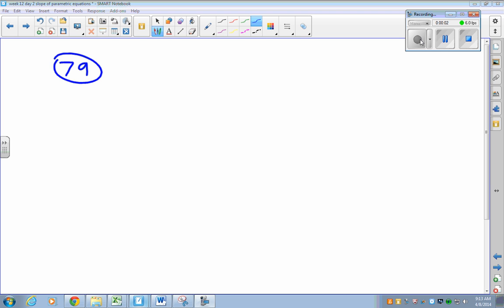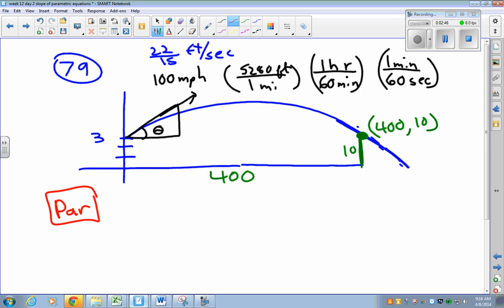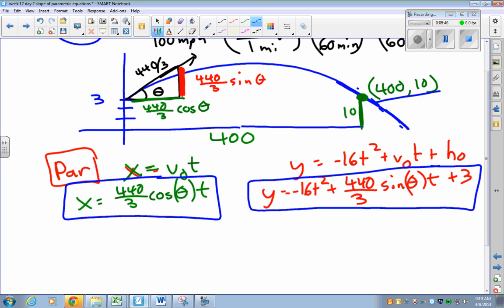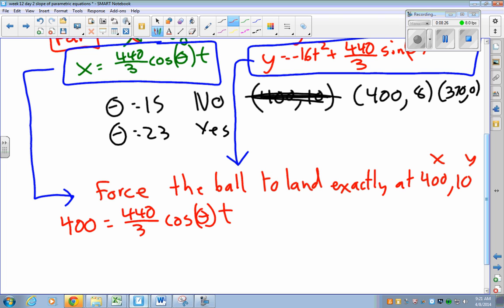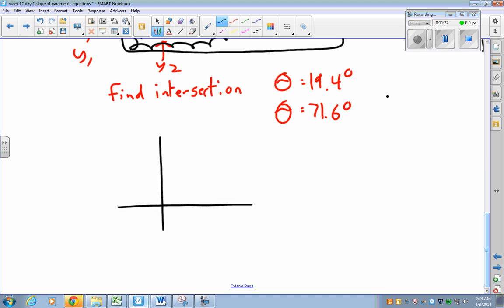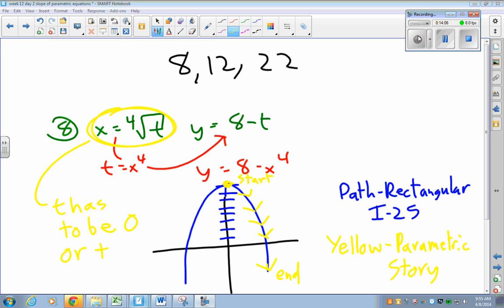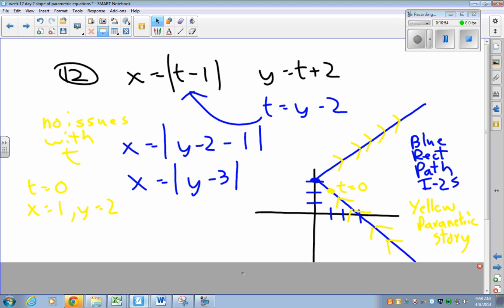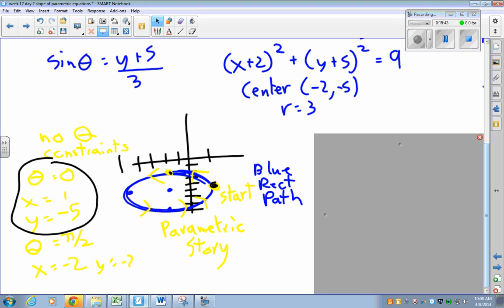April 8th Parametric Slope Video 1